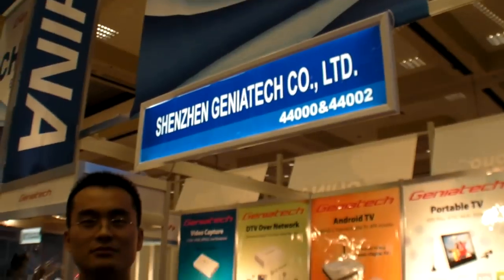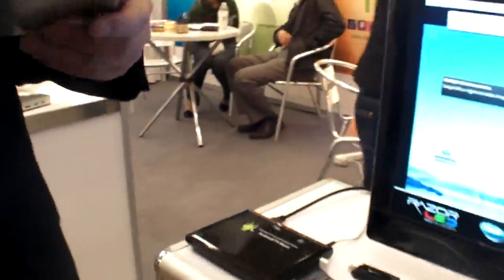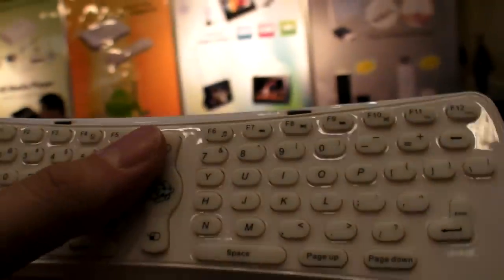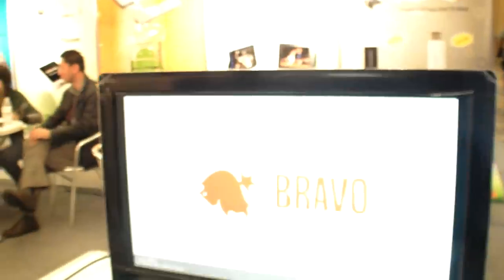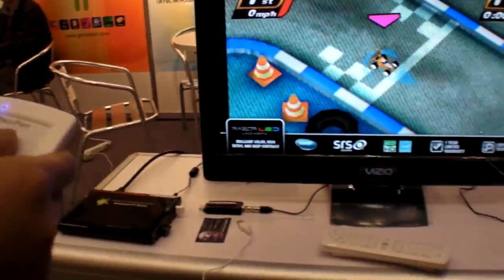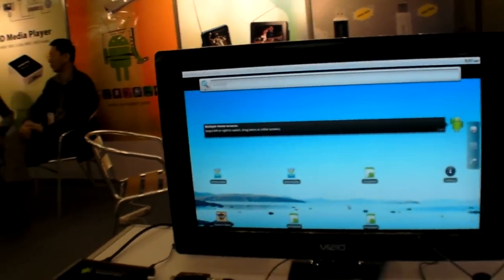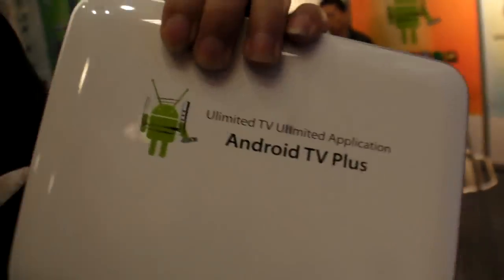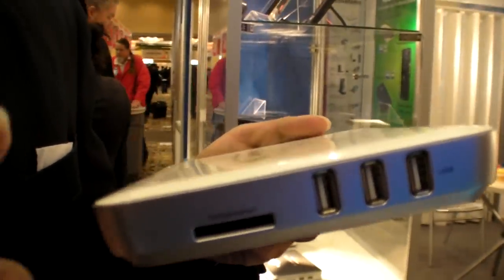Android TV Set Top Box - Not Google TV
This video was filmed by Charbax of at CES 2011

Shenzhen Geniatech Co. Ltd presents some interesting Android Powered Set-top-boxes. These could be sold for around $100 like the Apple TV or Roku box, but they just run the full Android OS including support for lots of video codecs. While Android is not yet really optimized for use on a TV with a remote control, this type of device will support the Google TV software (in this case, without HDMI pass-through overlay features) pretty soon once Google releases that software source code.